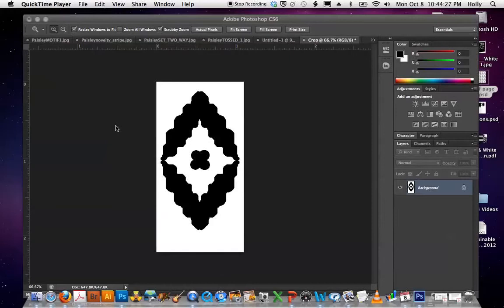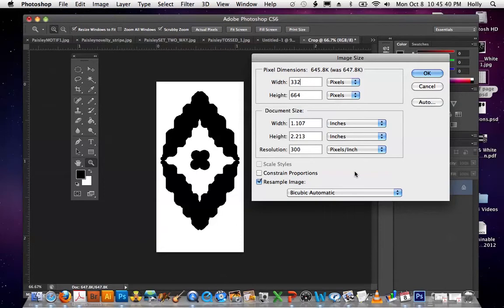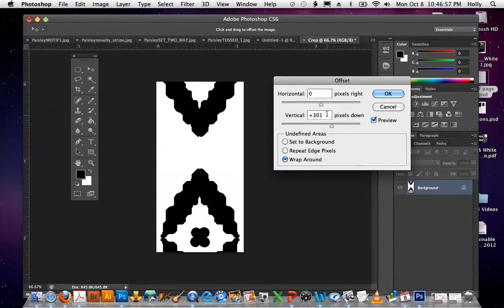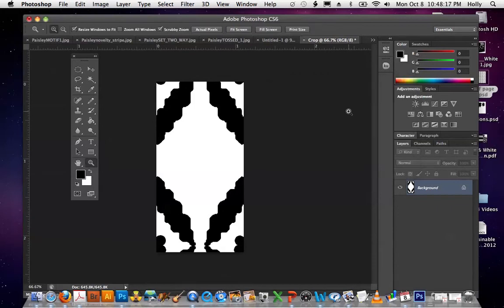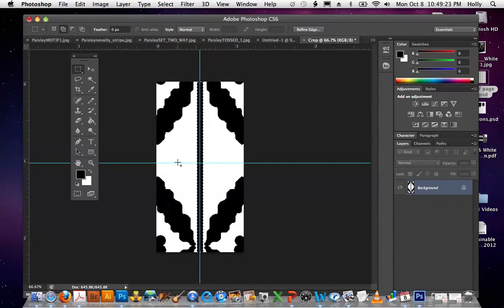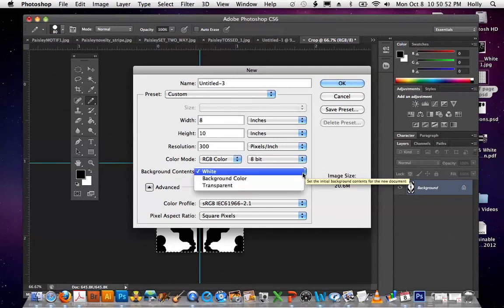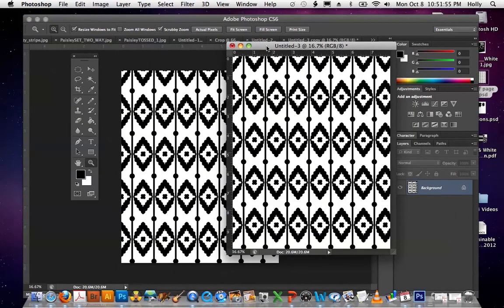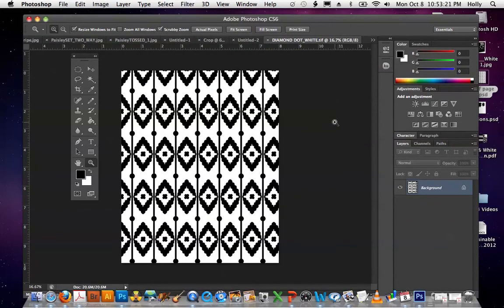Offset Filter Function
HollyHendersonNY